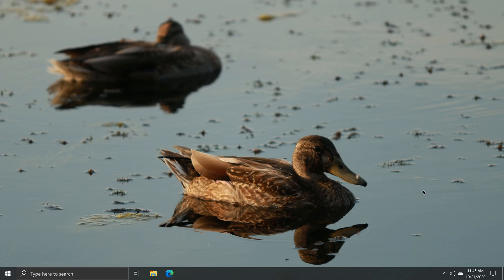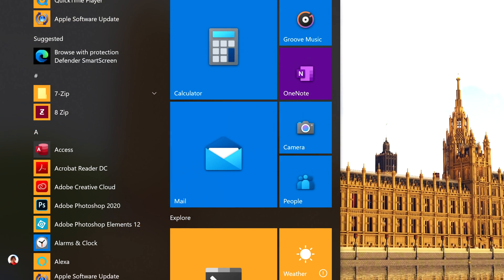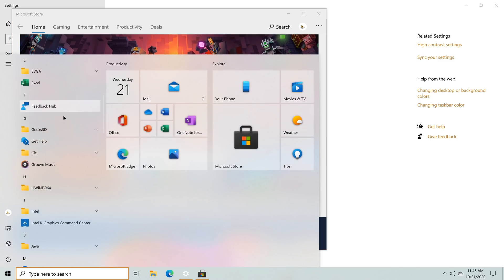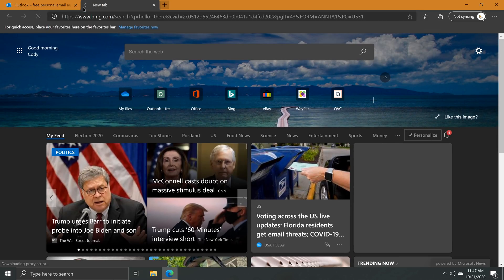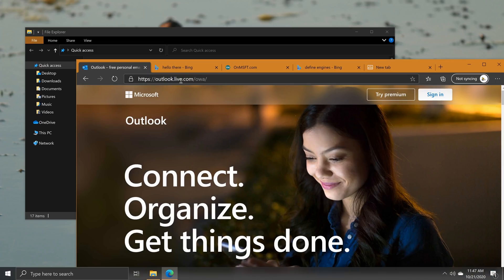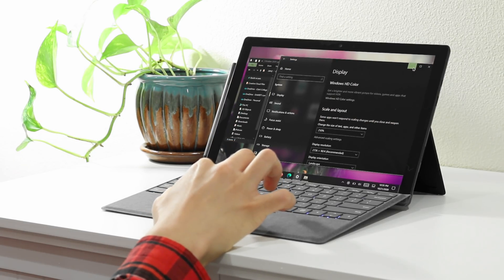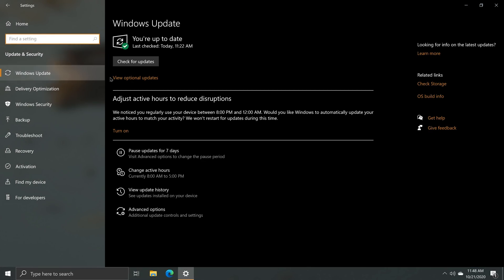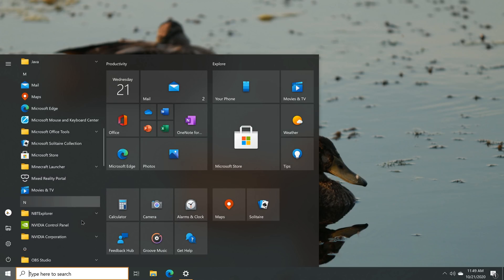Hands-on: what's new in the Windows 10 October 2020 Update?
Hey there everybody, it's me, Cody from OnMSFT.com where today we'll be taking a quick look at the Windows 10 October 2020 Update, otherwise known as version 20H2.